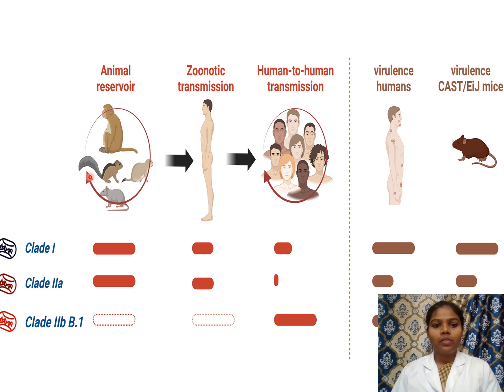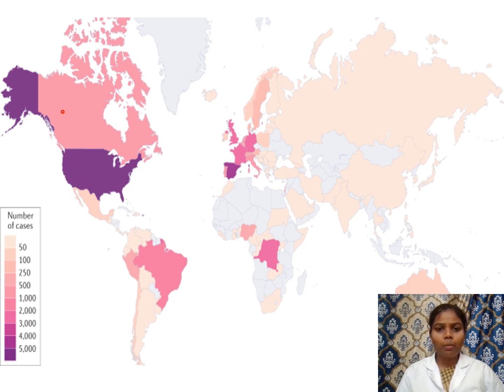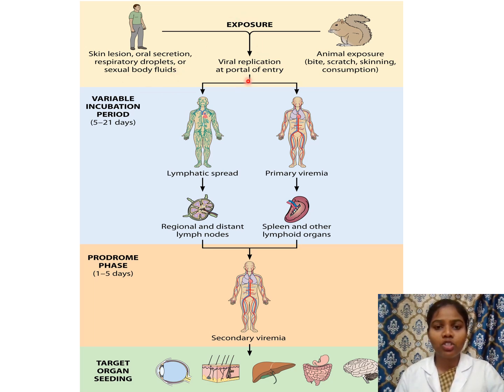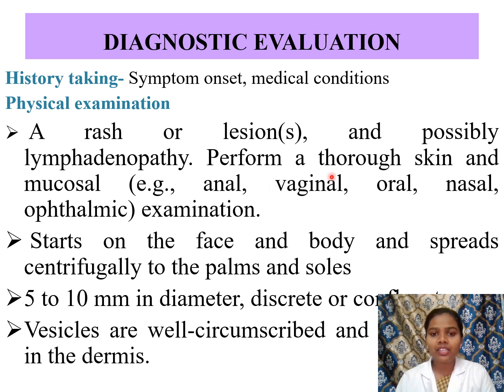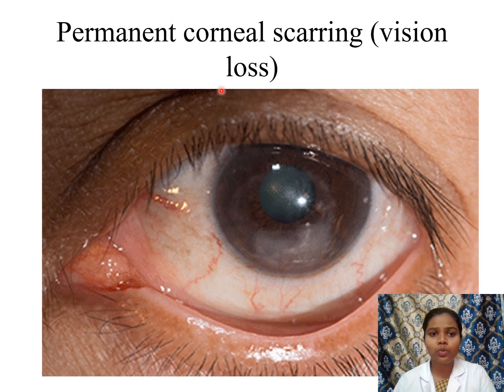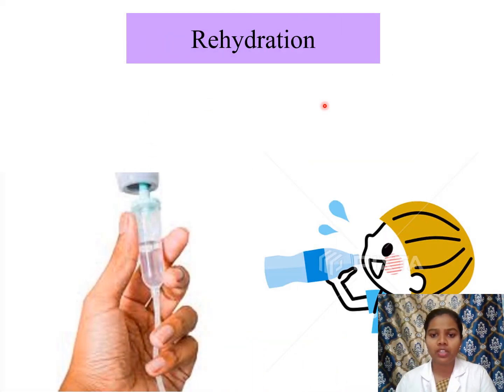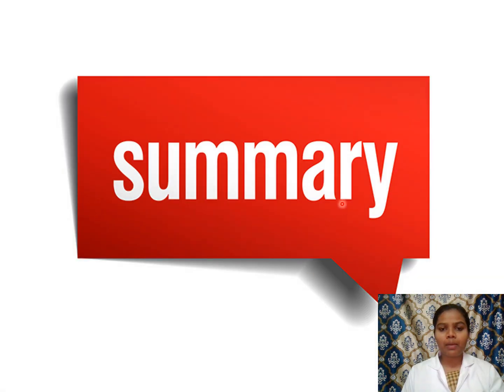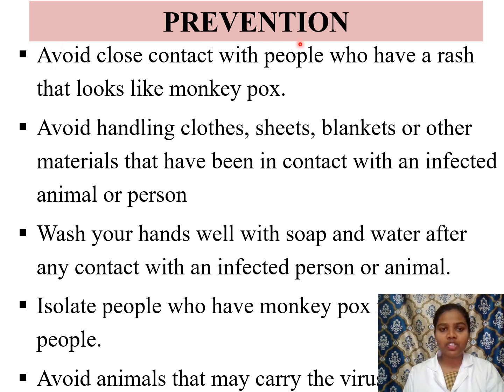Monkey pox disease for nursing students